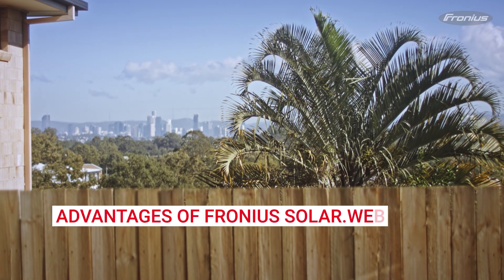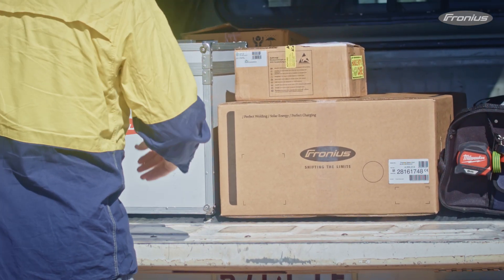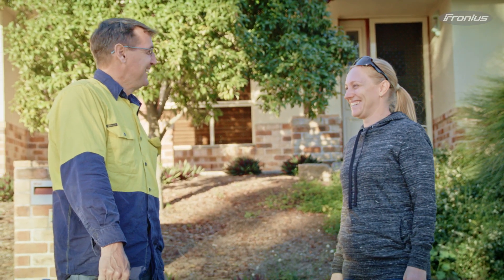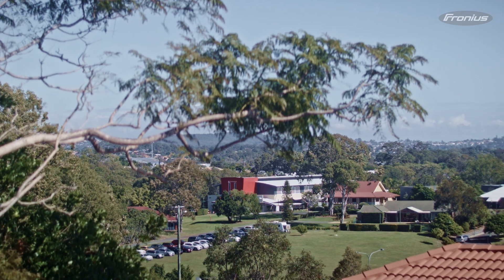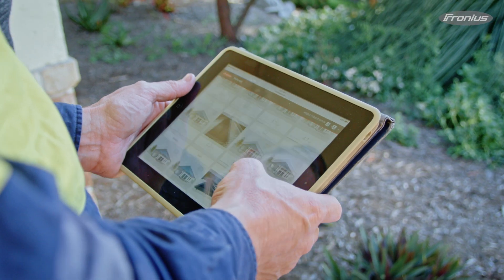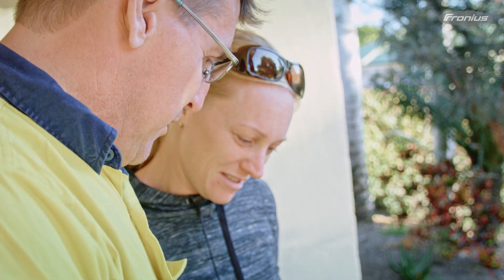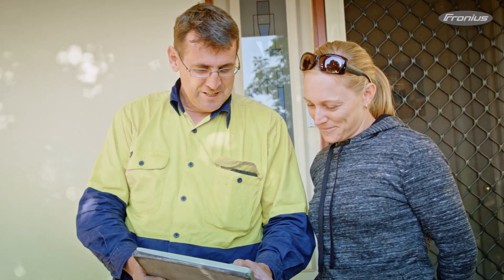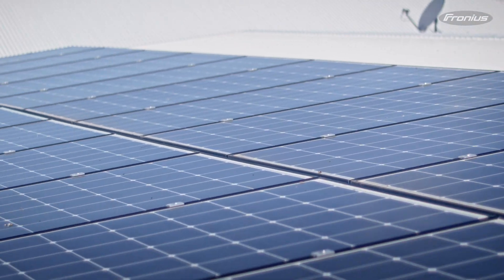Advantages of Fronius Solar.web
Steve Lee, Director of SGL Solutions in Queensland, on the many reasons why to monitor you solar system with Fronius Solar.web.
/ Ensure functionality
/ Save more money with individual expansions
/ Expose power guzzlers
/ Extend your warranty free of charge
/ Shorten the payback period
/ Analyse and optimise energy consumption
/ Keep the system up-to-date